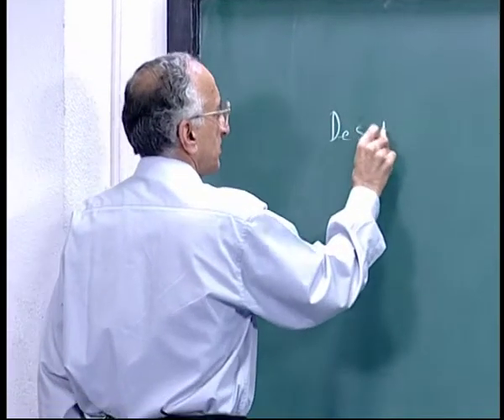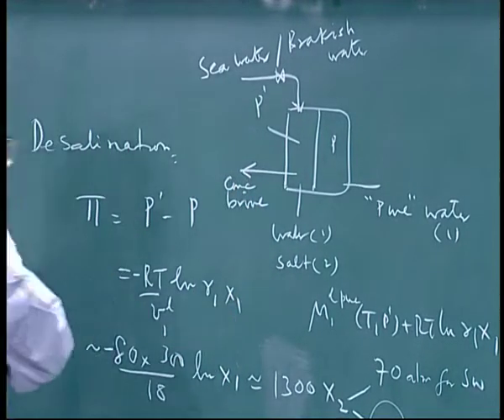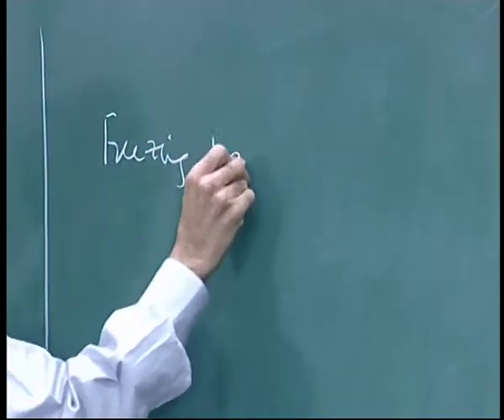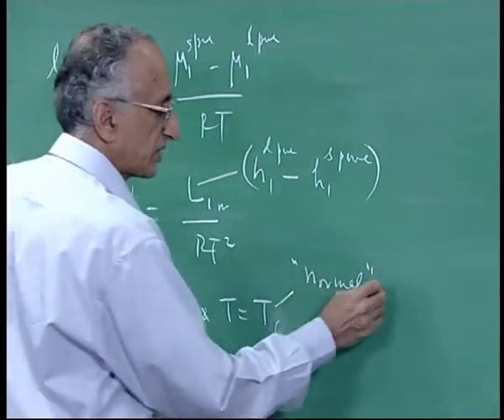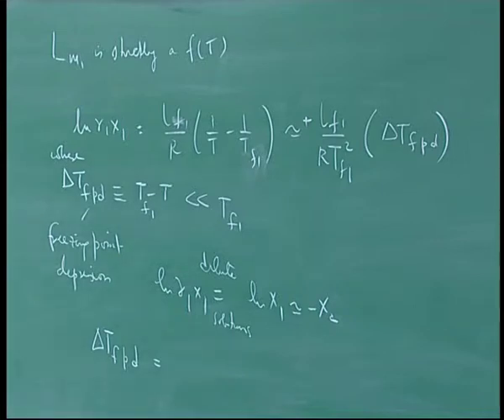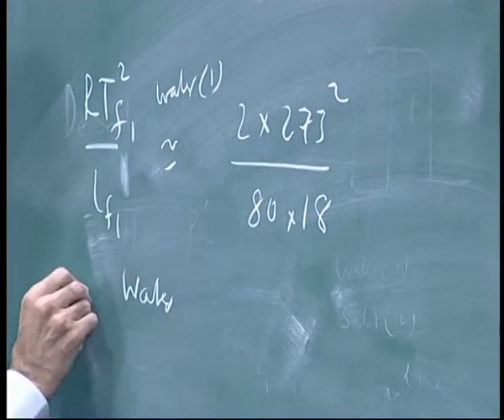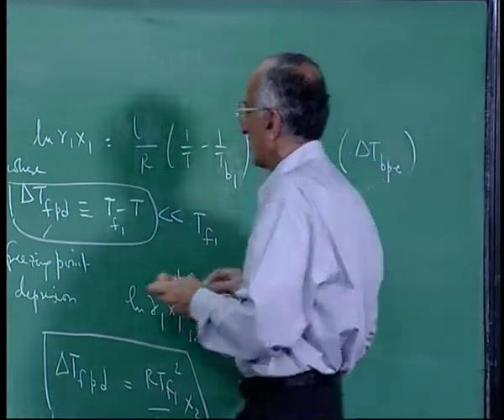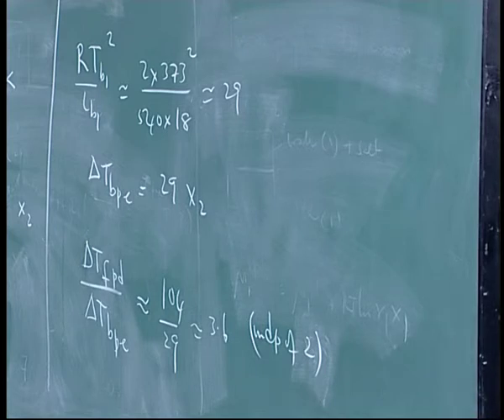Mod-01 Lec-31 Miscellaneous topics in phase equilibria